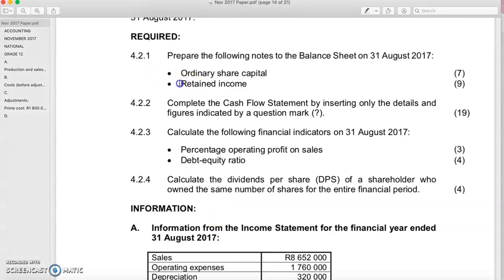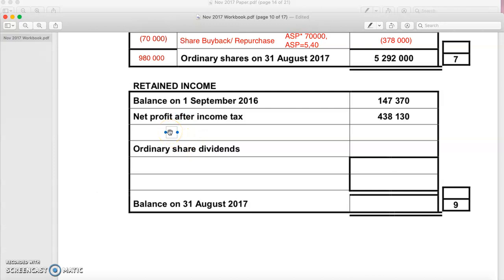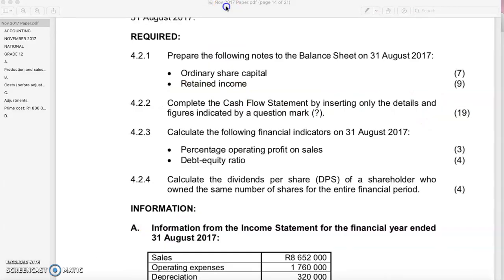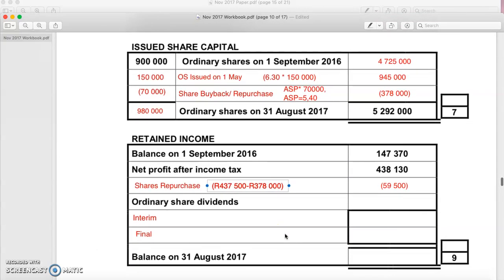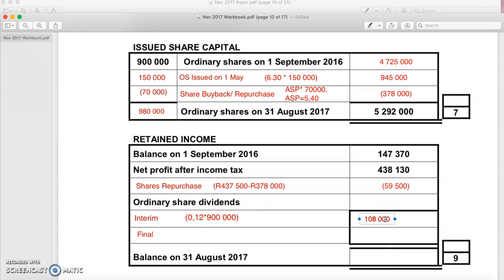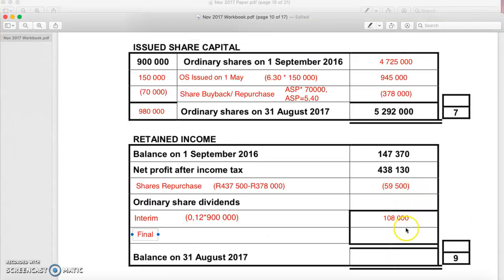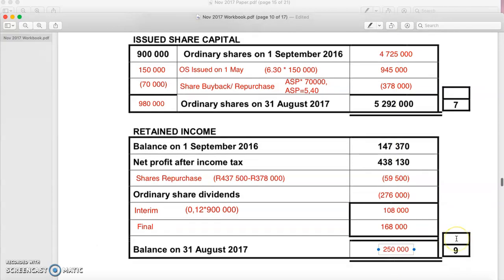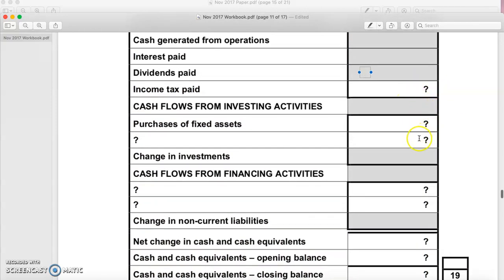So-Fine LTD | Cash Flow Statement| Part 3